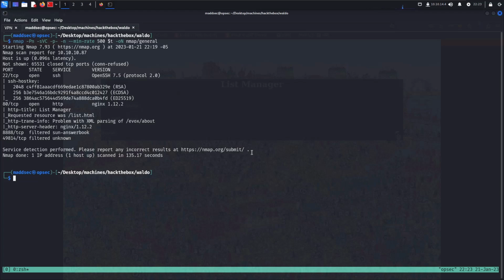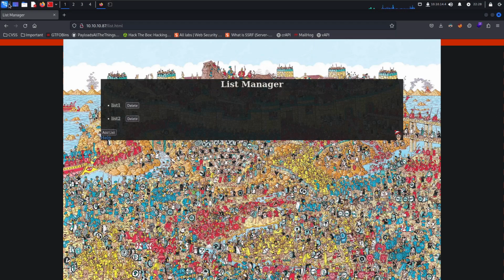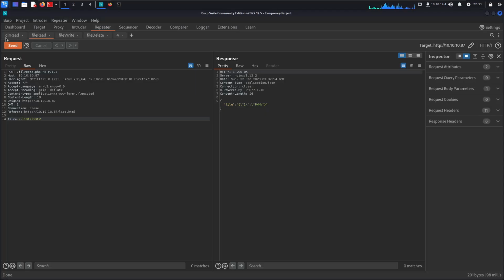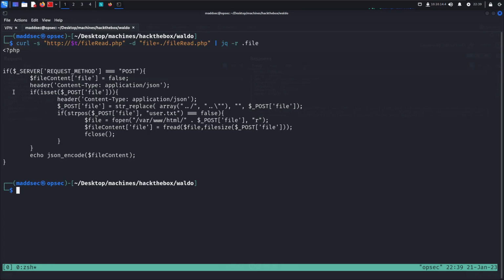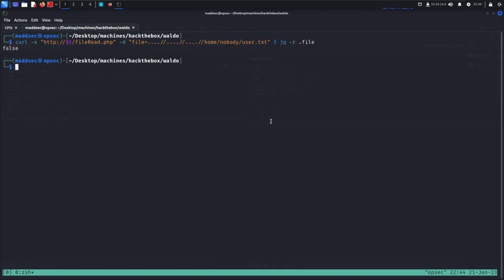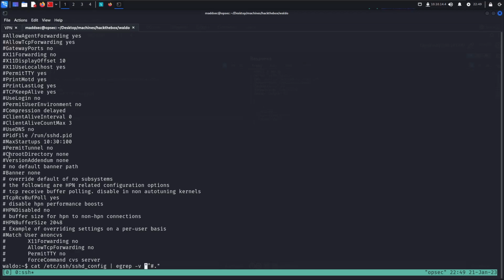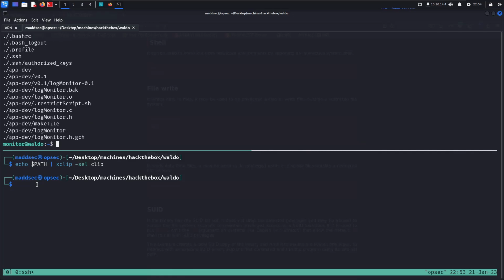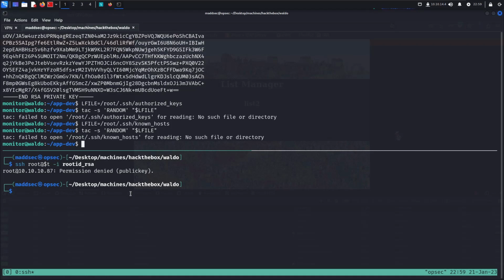[HTB] Waldo | Walkthrough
Waldo from Hack The Box

Walkthrough
Writeup
Write-up